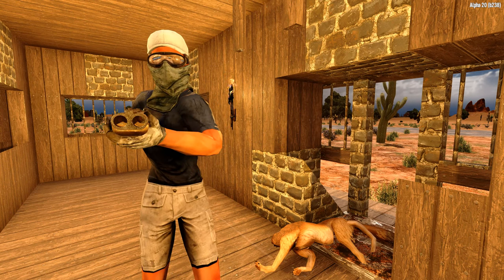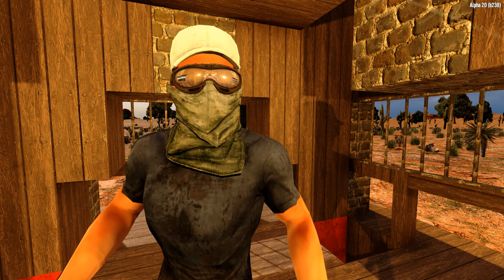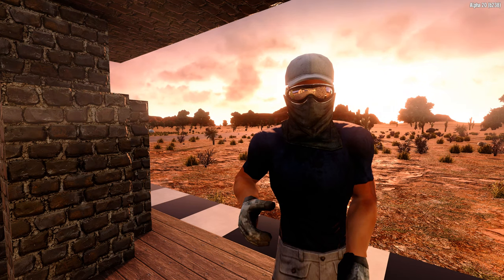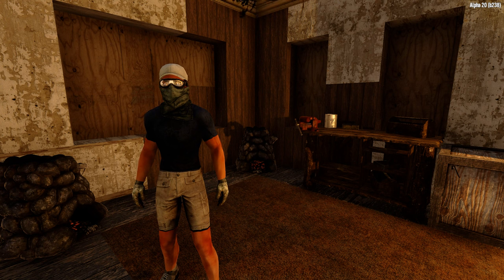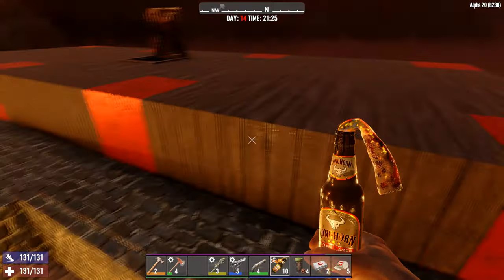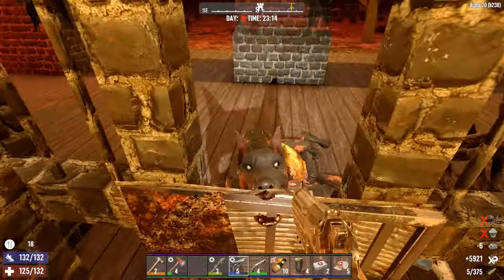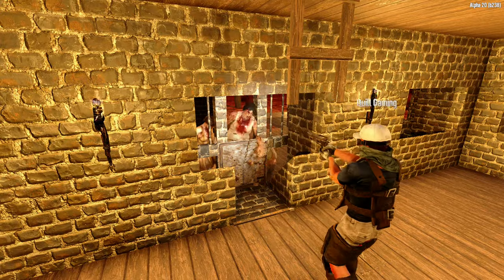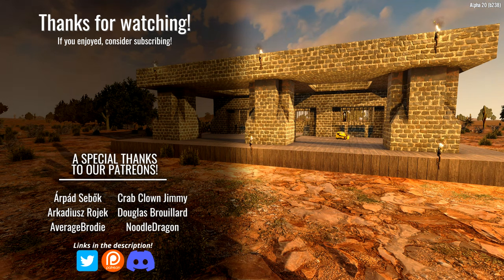Evolution of a Horde Base for Alpha 20 (Season 2 Ep 2) - 7 Days to Die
Evolution of a Horde Base is a step-by-step guide to building a fortress capable of withstanding the hordes from one week one. Starting with a humble shelter, each week is a progressive step to turning the base into a hulking monstrosity. Will every idea work out? Probably not. But testing theories is half the fun! Come join me on a great adventure!

This week we'll upgrade the base to cobblestone and expand with a sturdy balcony. It won't be the prettiest thing around but it has potential.

Chapters:
00:00 Introductions, series explaination and horde recap
01:15 Base destruction / casual murking
02:44 Upgrades and repairs
04:01 Foundation and Pillars Phase 1
04:59 Building the balcony
05:34 Pillars Phase 2 & an artistic choice
07:20 Glimpse into the furture
09:33 Perks and books
09:59 Gear review
10:57 The horde cometh...

- Materials List -
1. (500) Wood Blocks
2. (200) Cobblestone Blocks
3. (2500) Cobblestone
*** This list above is just what I had on hand when I started this week's construction. I did not use all of them. There were prehaps 200 wood blocks used and less than 200 cobblestone blocks. I also had around 800 cobblestone left after upgrades.

- Shapes Used -
1. Cube
2. Cube 1/2
3. Cube 1/2 trim split

Basa Basa Beat - Nana Kwabena
Tubby Dub - Quincas Moreira
Way Out West - Chris Haugen